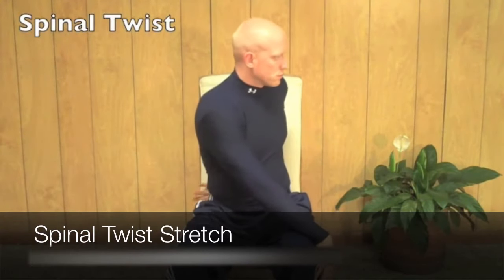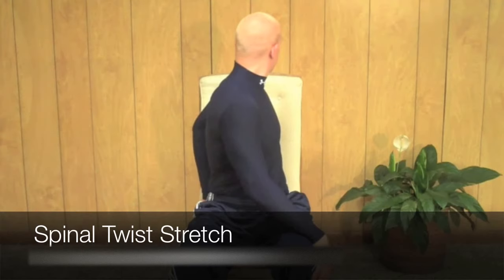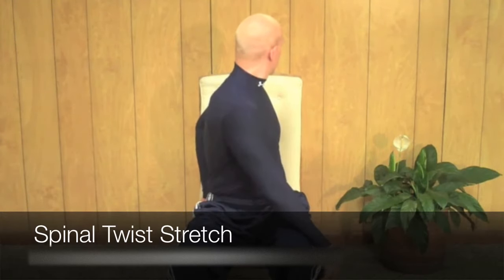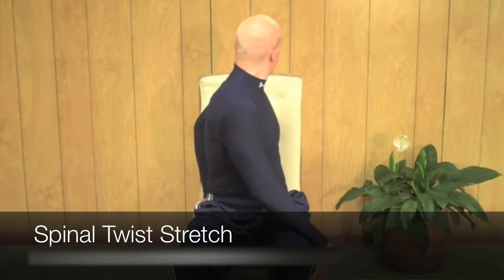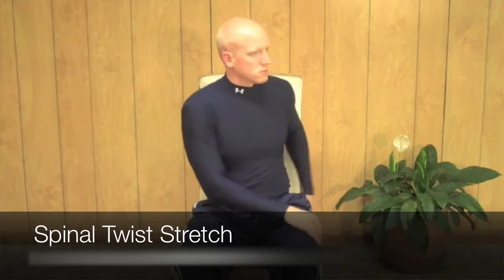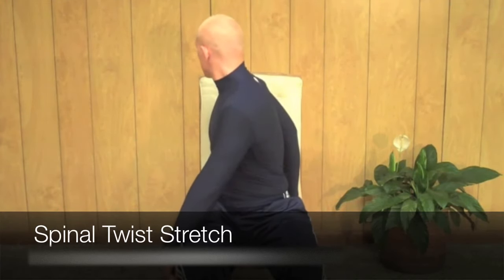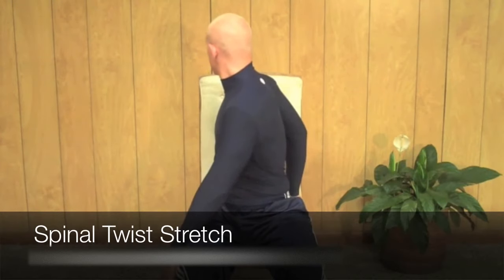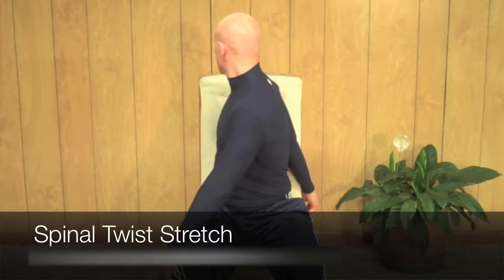Spinal Twist Stretch